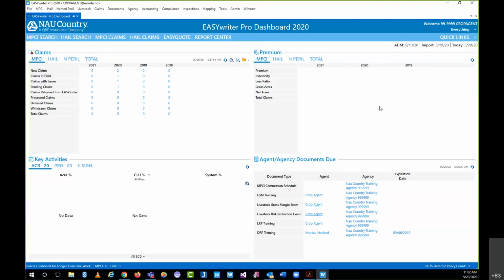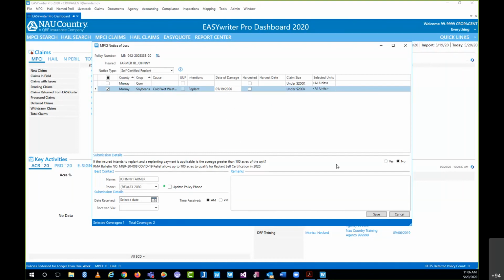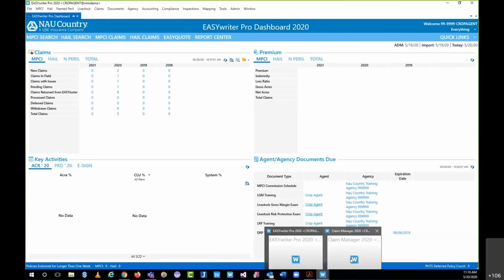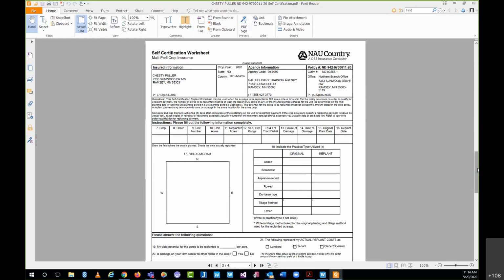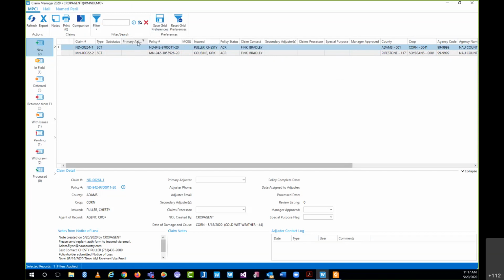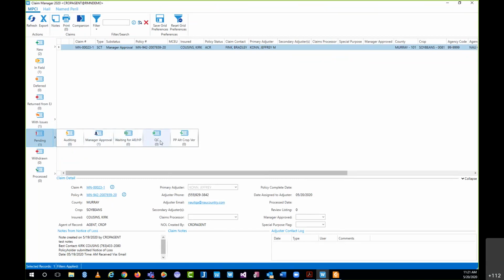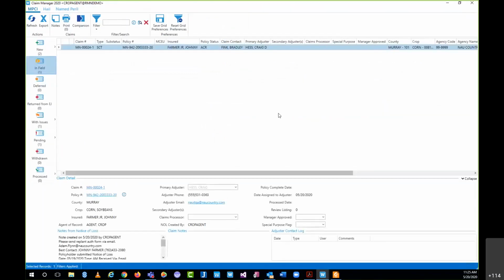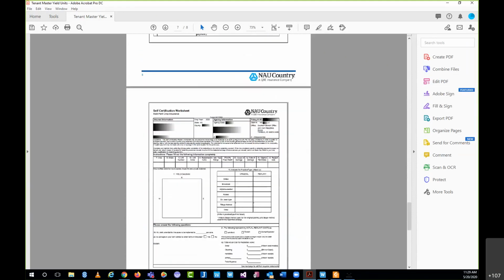NAU Country Connection Webinar – Self Certification Process and Claim Tracking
Join Lead of Field Technology Services Adam Flynn as he demonstrates the Self Certification Process and Claim Tracking within the EASYwriter Pro®, Agent Portal, and mobile system.